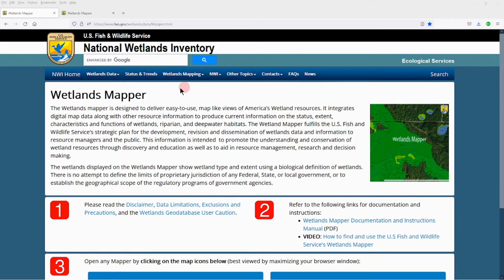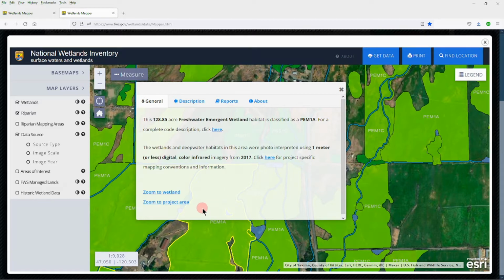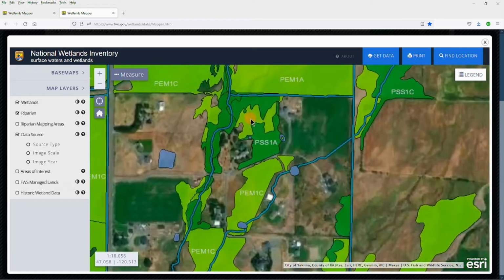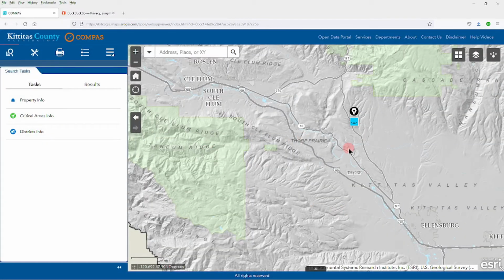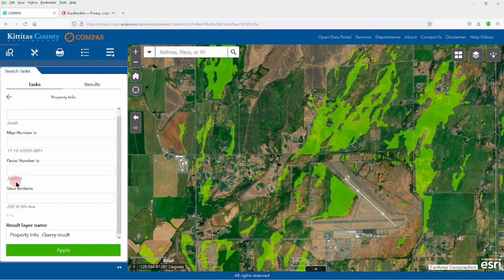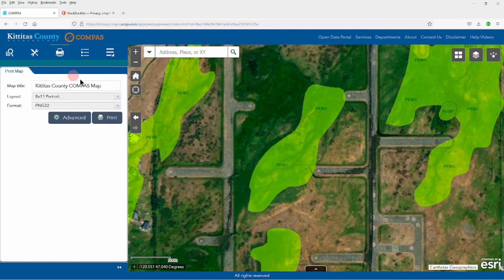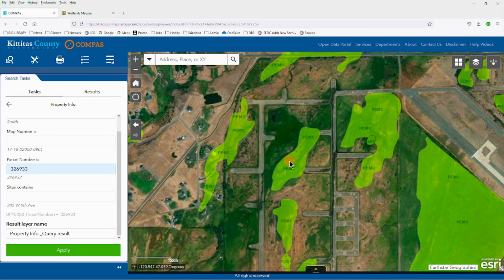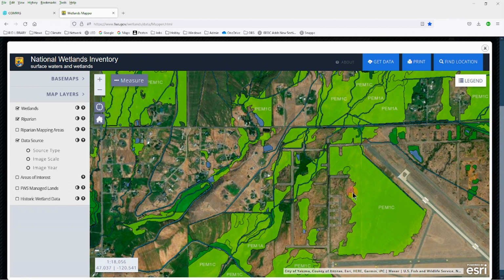Are there wetlands on my property in Kittitas County?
Geoff shows you how to find out if wetlands are mapped on your property in Kittitas County!